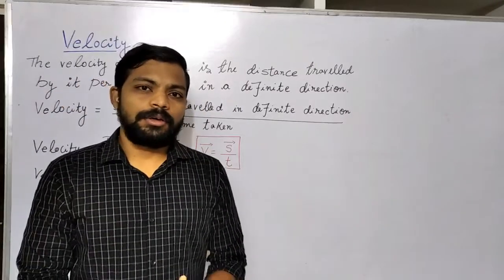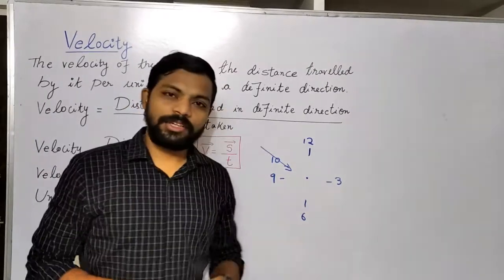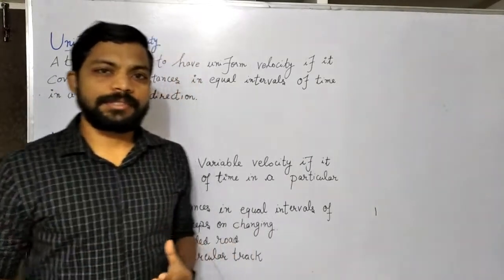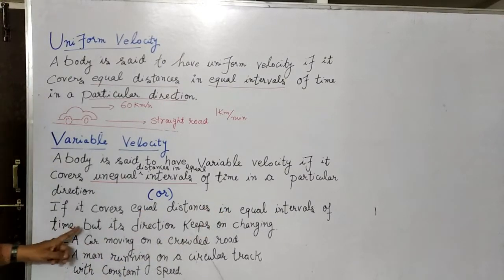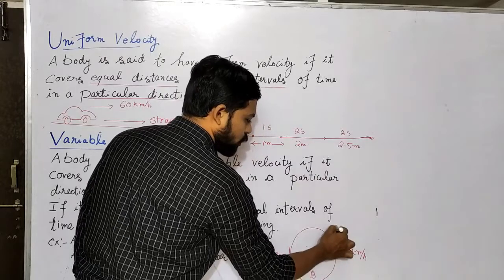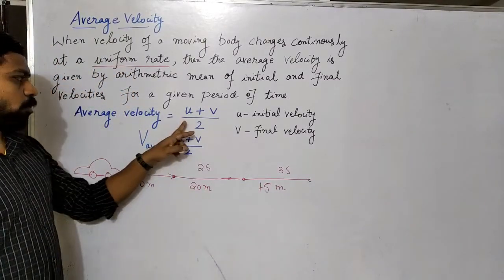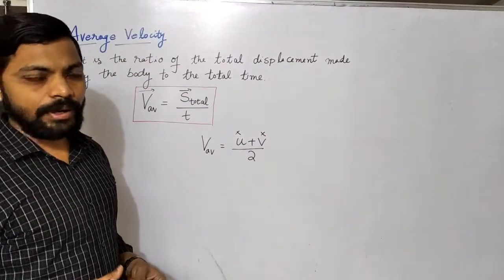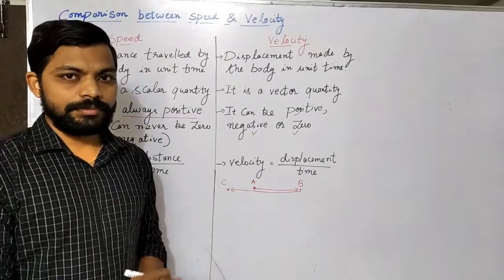CBSE//CLASS-9//SCIENCE//CHAP-8//MOTION- 03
This video explains about velocity,uniform and variable velocity,average velocity and the difference between speed and velocity